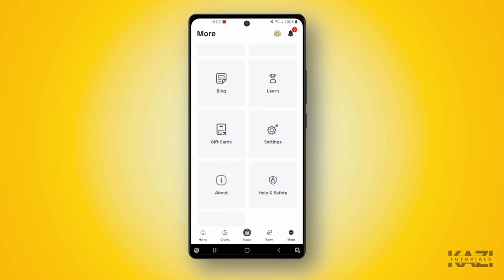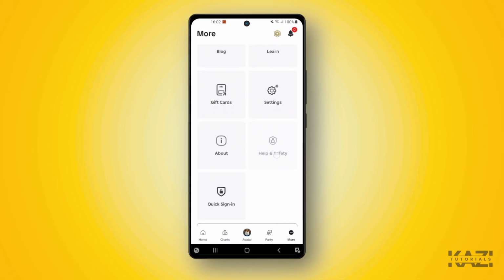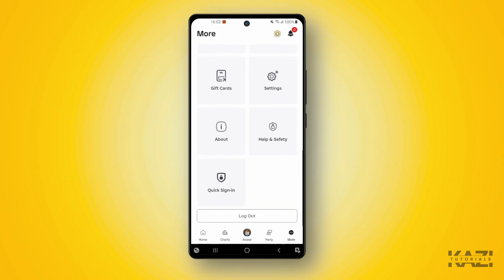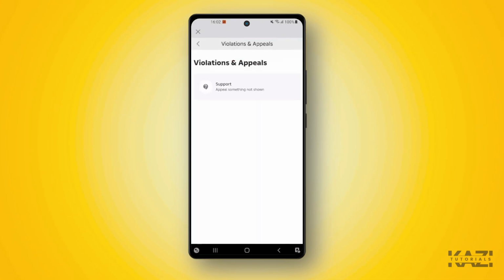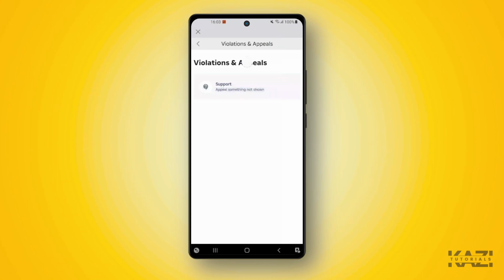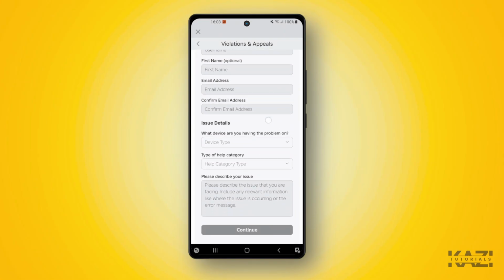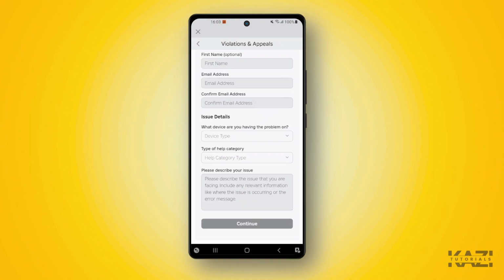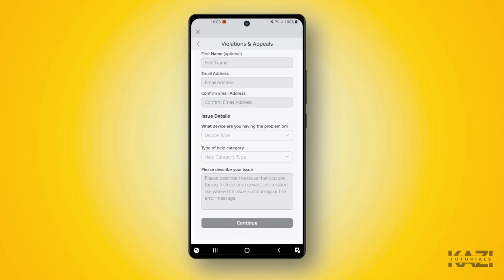How to Check Roblox Ban History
Hey Everyone, Welcome to Kazi Tutorials! In this video, I'm going to Show you how to check roblox ban history.